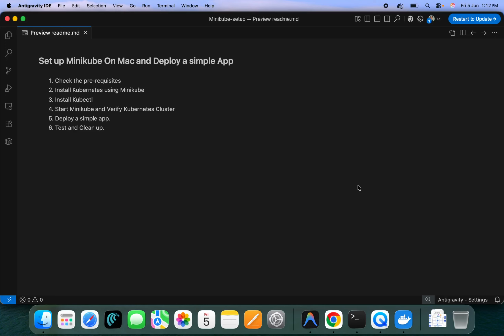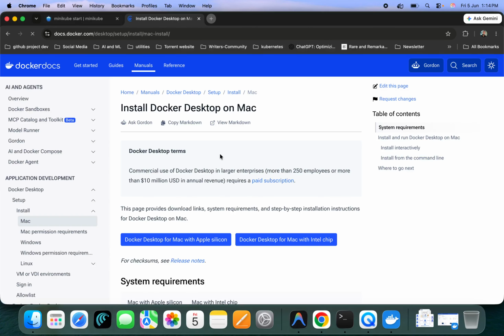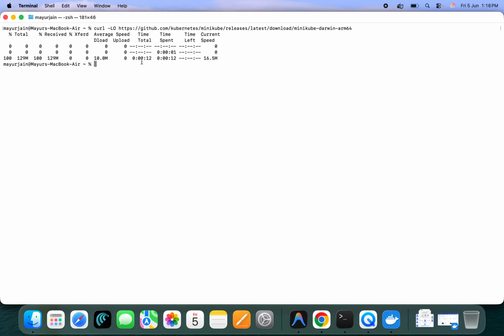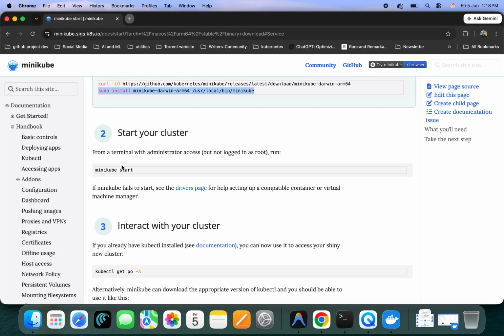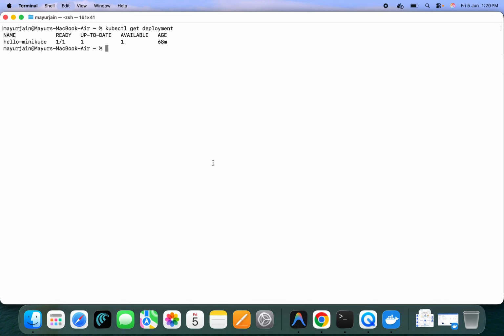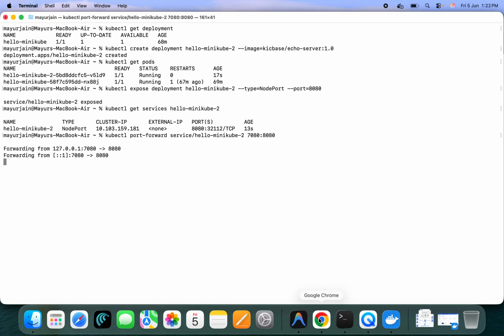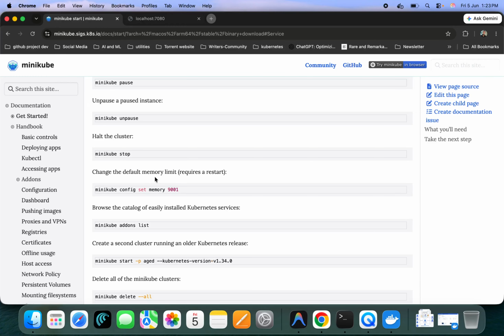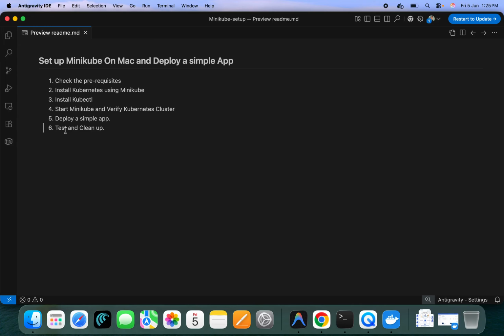🔥 Set up Minikube On Mac | Local Kubernetes Setup | How to set up Minikube On a Mac M4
🚀 Master Local Kubernetes on Apple Silicon!

Are you looking to run Kubernetes locally on your brand-new Mac M4, M3, or M2 chip? In this step-by-step tutorial, we’ll walk through the entire process of installing and configuring Minikube on macOS using Apple Silicon (M-Series).

By the end of this video, you’ll have a fully functioning single-node Kubernetes cluster running right on your machine, ready for DevOps deployment, testing, and development!

Drop your questions or any errors you face in the comments below, I will reply to every single one! 👇